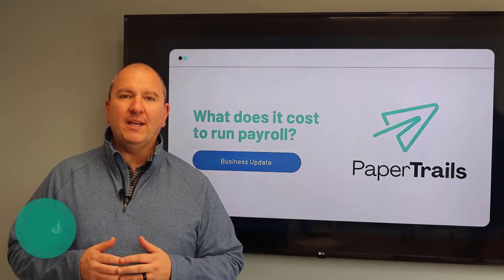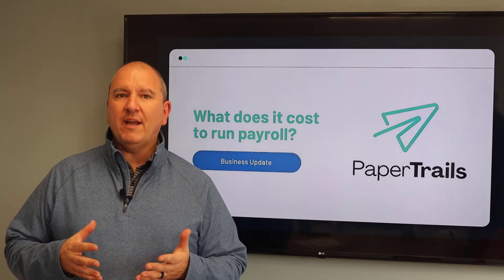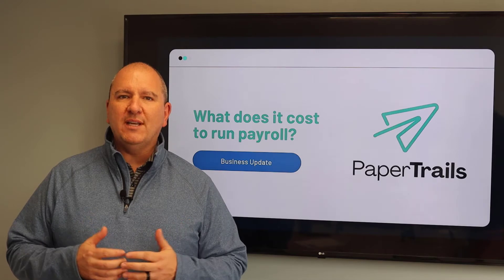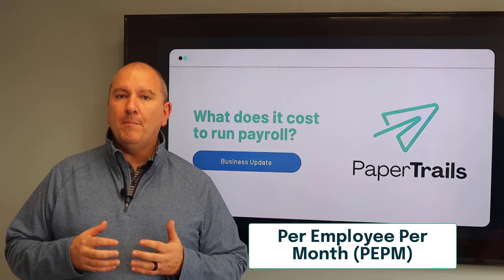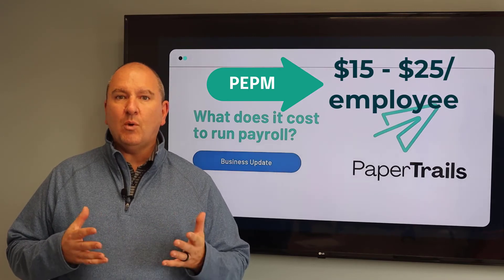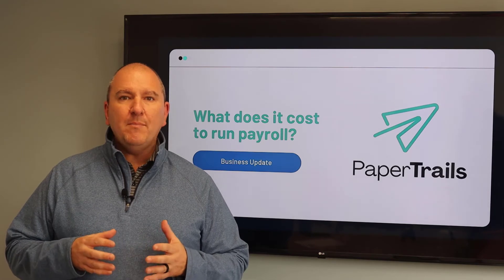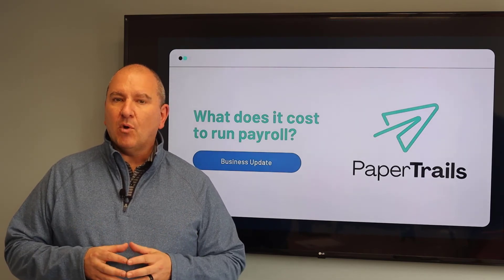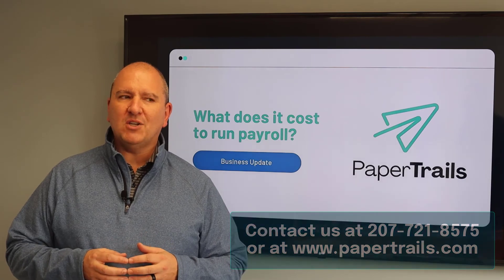How Much Does It Cost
An overview of the pricing models Paper Trails offers.